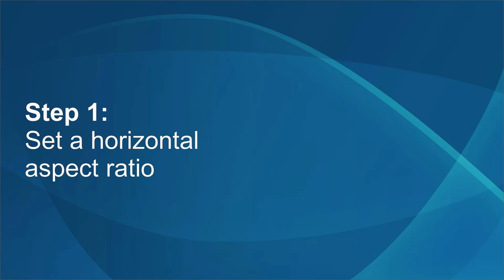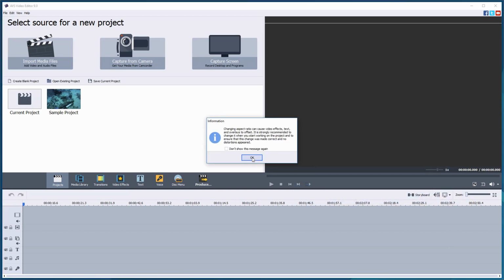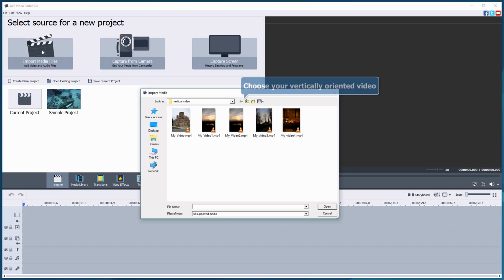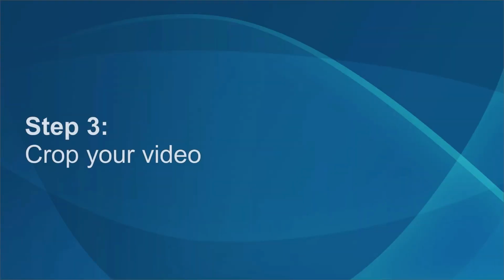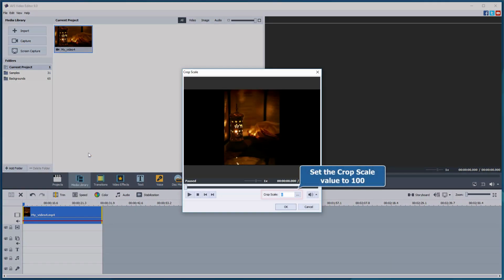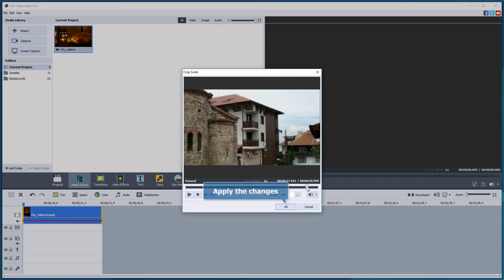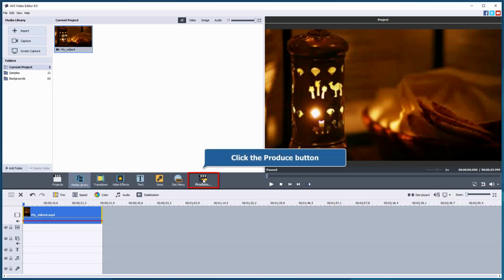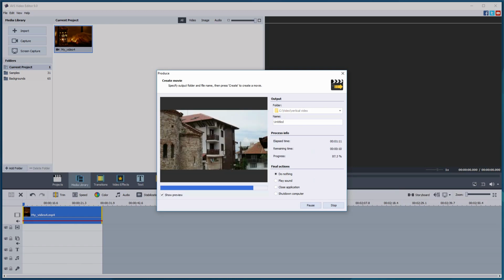How to crop vertical video with AVS Video Editor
- Watch our user guide on how to crop vertical video to make it horizontal. View it using your web-browser and share with friends.